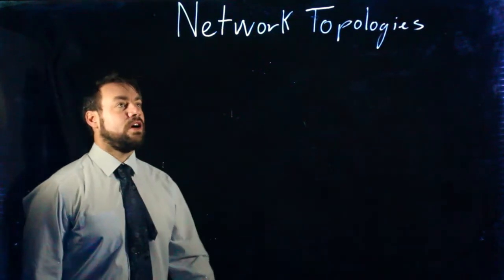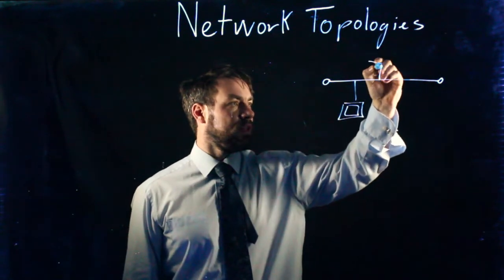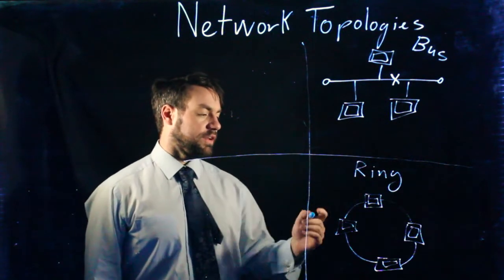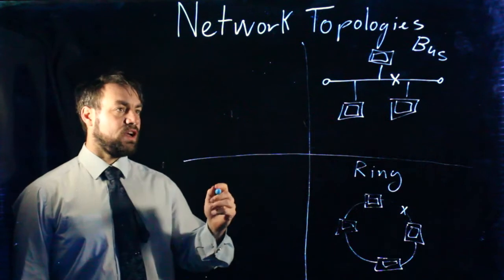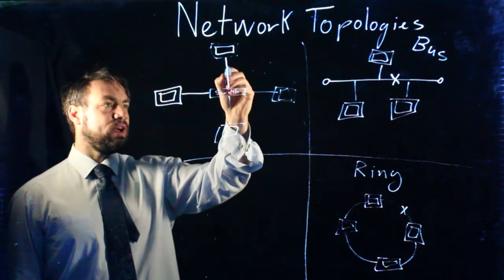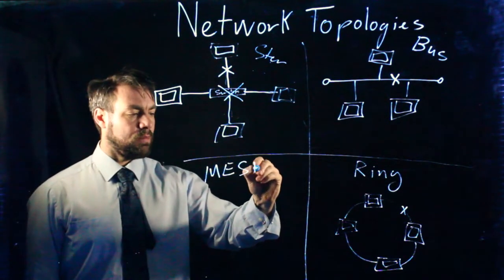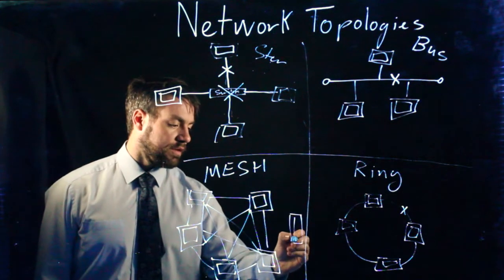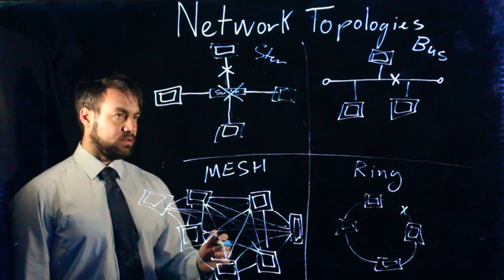Mr Sweetenham Network Topologies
Brief overview of bus, ring, star and mesh for KS3 Computing